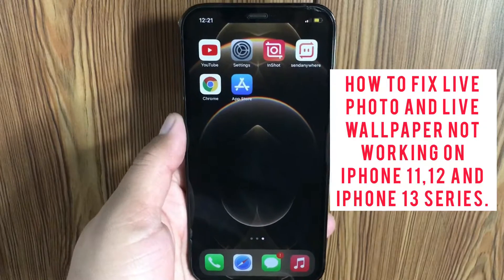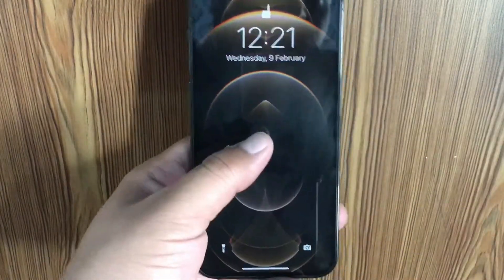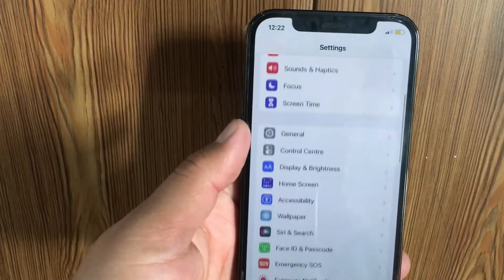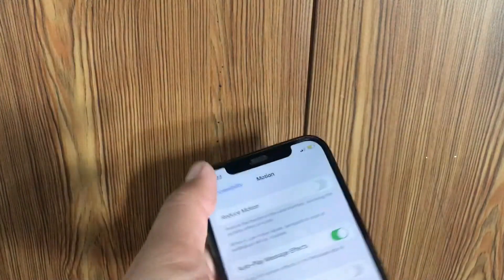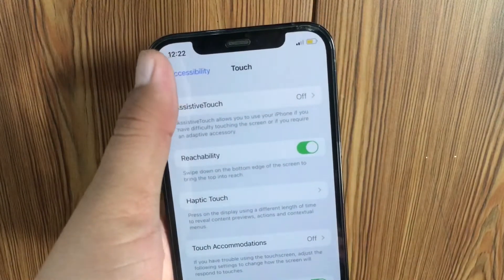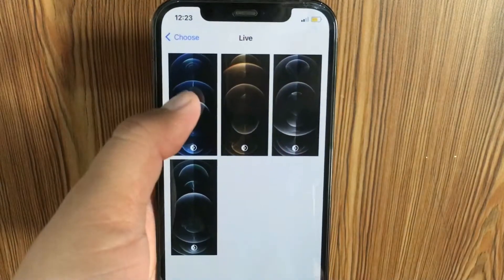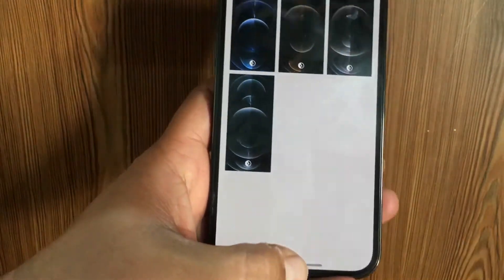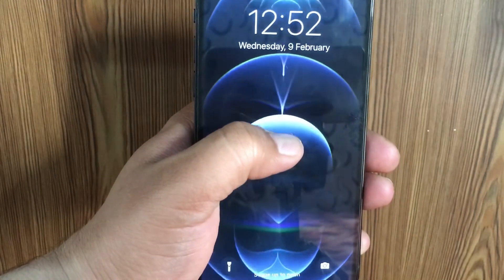Live Wallpaper Not Working on iPhone 11, 12 and iPhone 13 Series.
live wallpaper not working on iphone 13 13 mini 13 pro 13 pro max